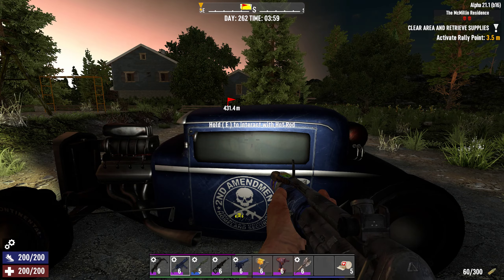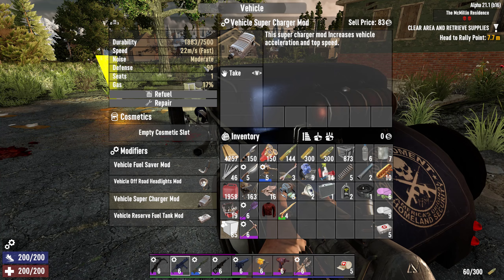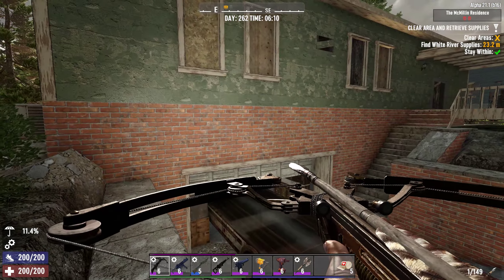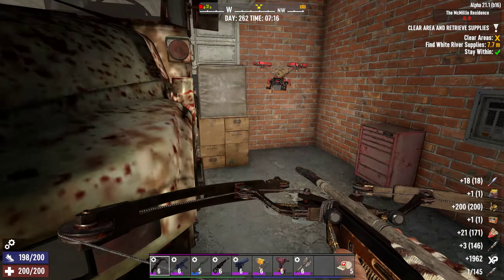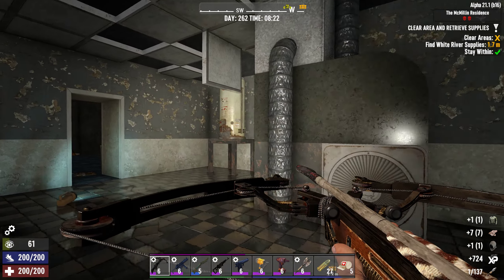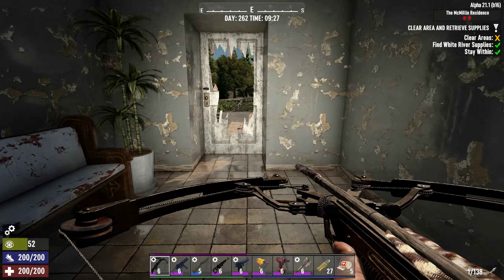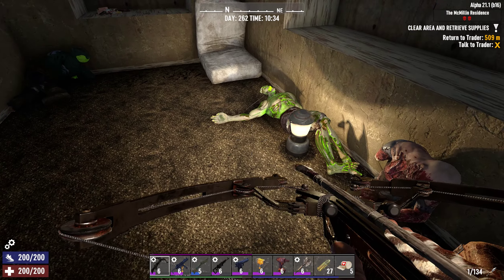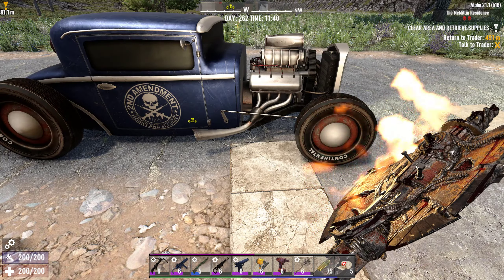Tier 2 POI - The McMillin Residence (Forest biome) | 7 Days To Day - Alpha 21.1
This is a walk-thru of a tier 2 POI in Alpha 21.1 for questing.     If I miss a lot spot  , especially in the larger POIs,  shoot me a comment and I'll redo the video to include the loot I missed.

Catch us live, most days start around 7 or 8pm CST.      But if you miss a stream, no worries,  catch them on our YouTube playlist or Rumble and Odysee.